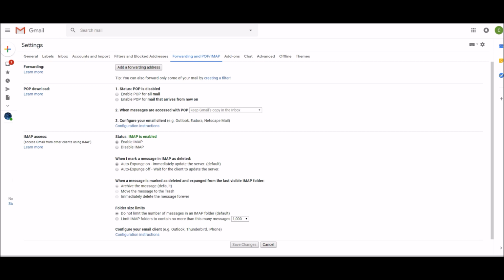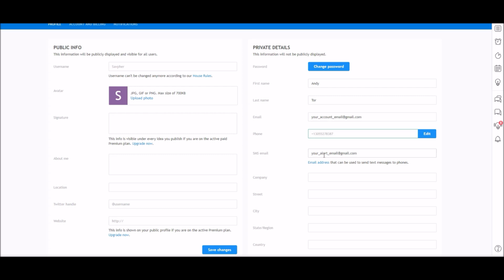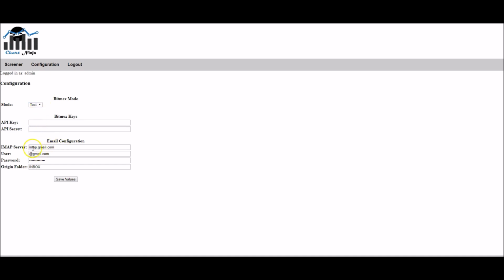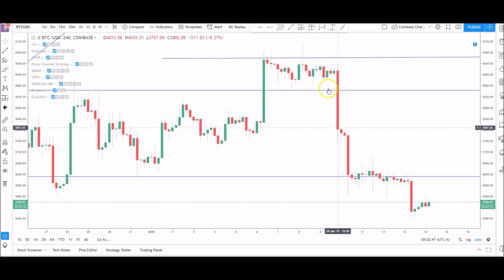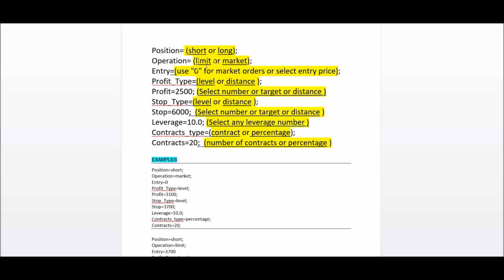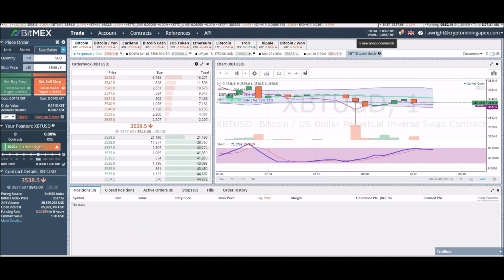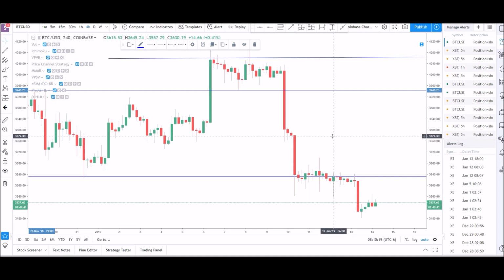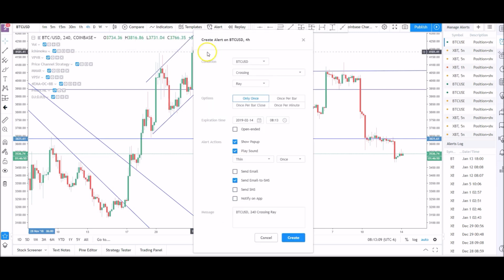Chart Ninja Set up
Detailed set-up video for Chart Ninja  tradingview bot!  By CryptoTradingApex.com